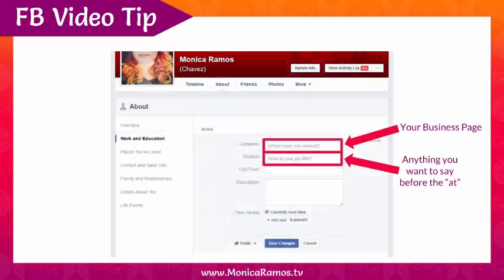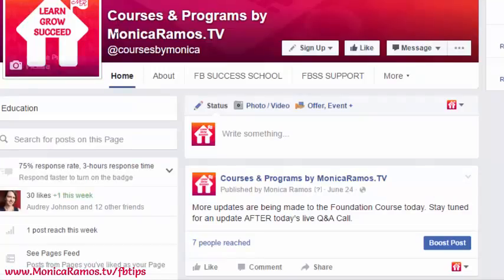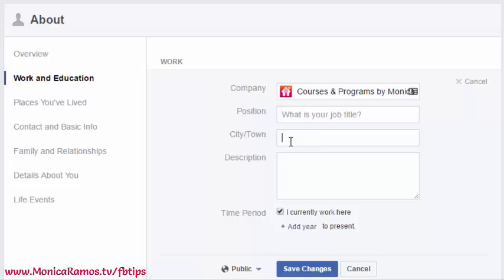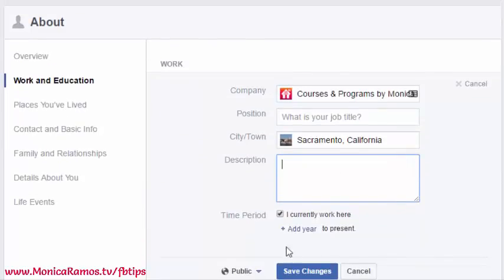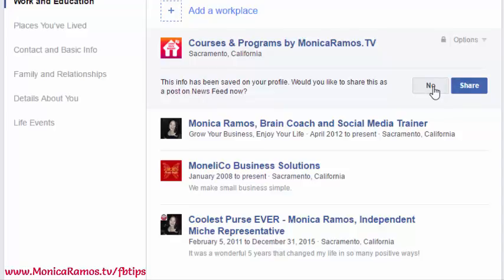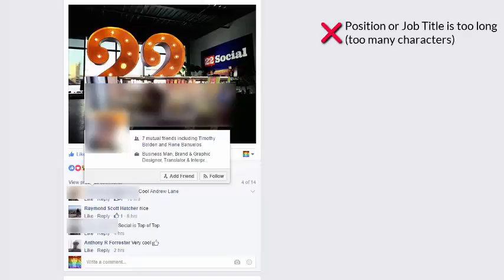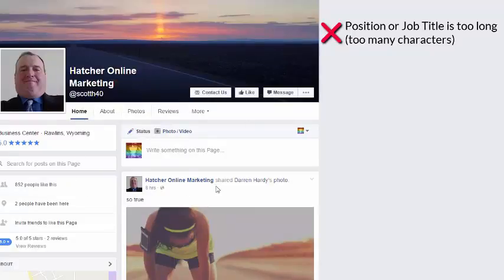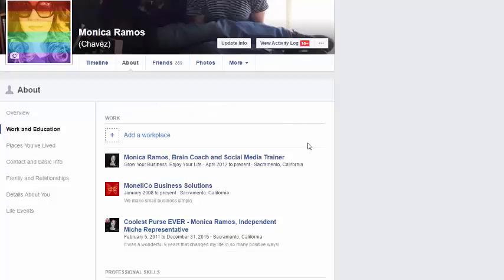Link Your Facebook Business Page to Your Profile as Your Workplace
This is my 4th update to this tutorial since 2013. Facebook changes often so I try to keep up, especially with my most popular video tutorials (like this one). How to properly link to your Facebook Business Page on your Personal Timeline (profile) in your Workplace area of your About section. There are some troubleshooting tips at the end.